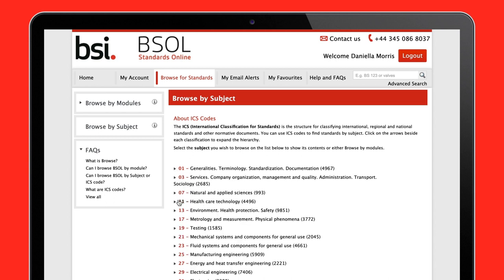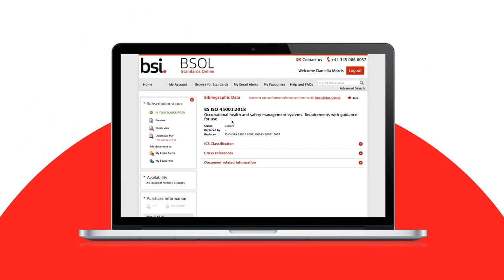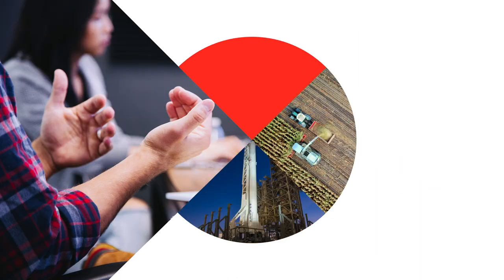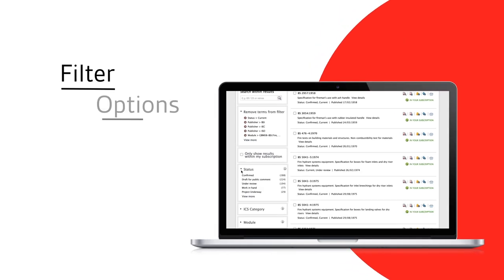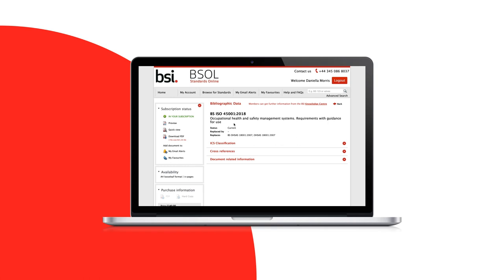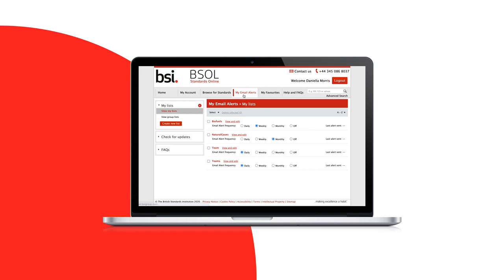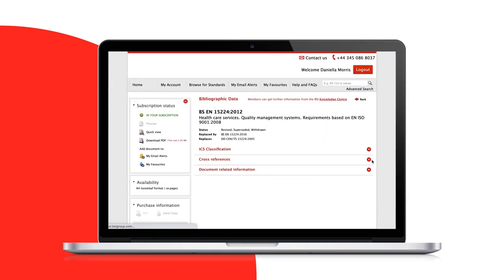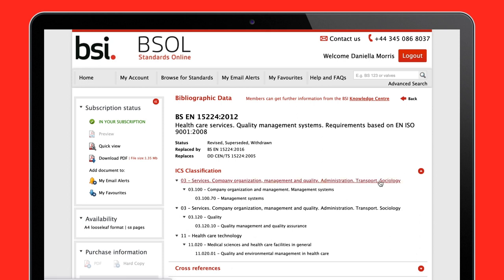Overview with British Standards Online (BSOL)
BSOL is a simple online tool that acts as your standards management system. Access, view and download standards with multiple user access, across multiple sites, facilitating the distribution of the knowledge across your business.

Our standards are written with leading industry knowledge and are trusted and used by businesses globally. A subscription to BSOL will save you money, reduce risk within your organization and instil trust with your clients.